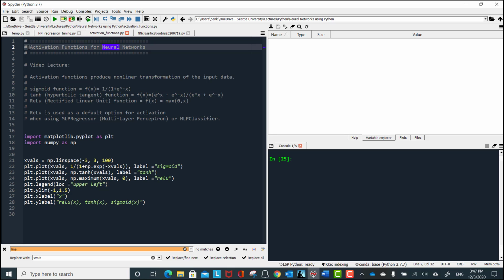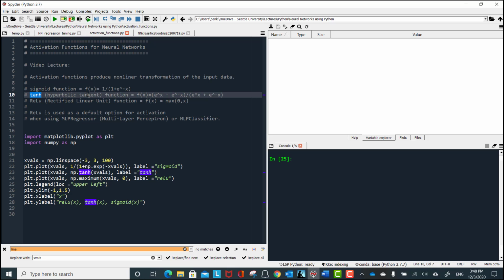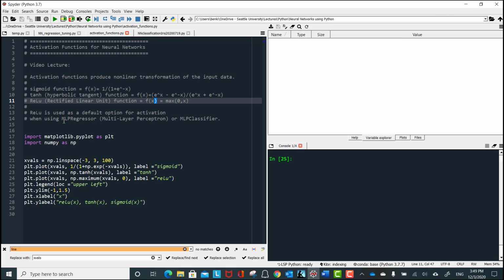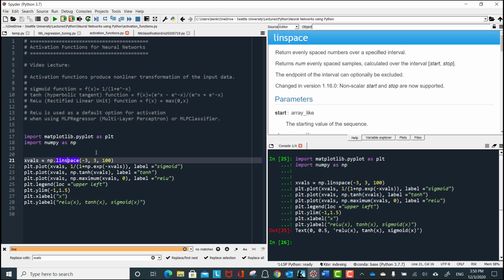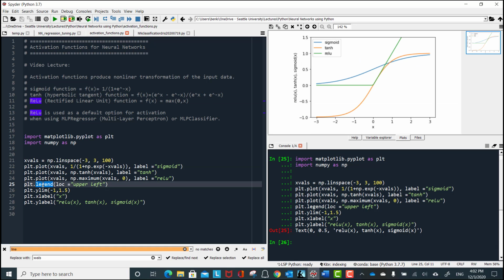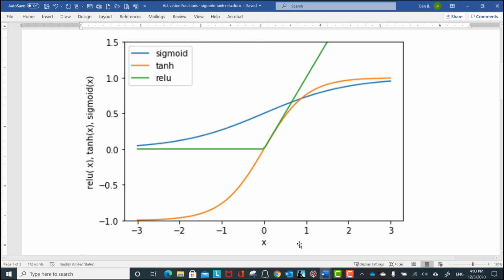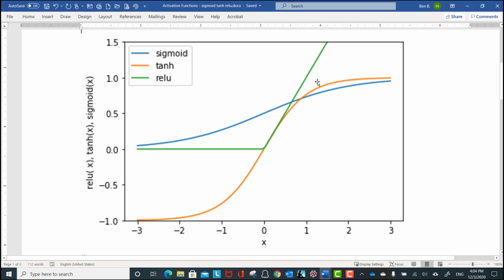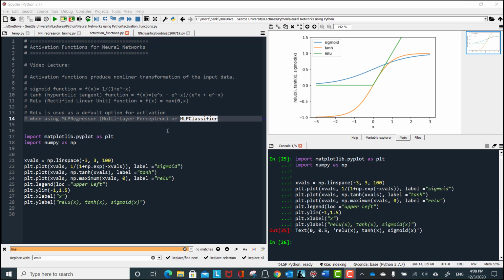Activation Functions for Neural Networks in Python